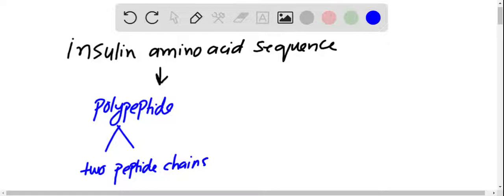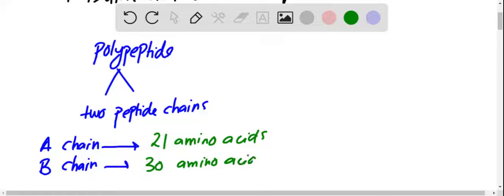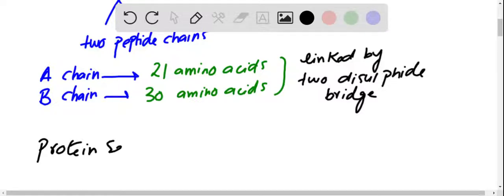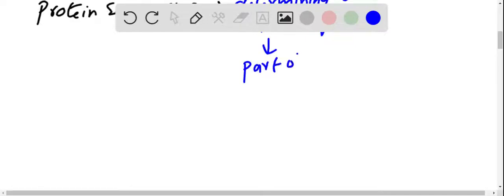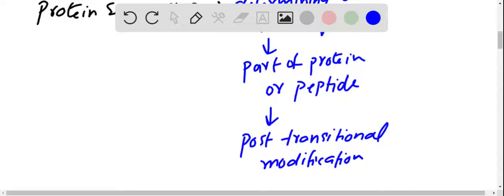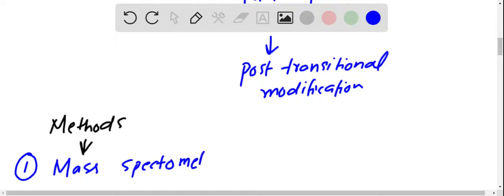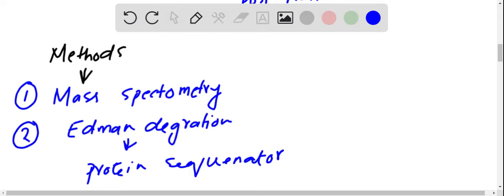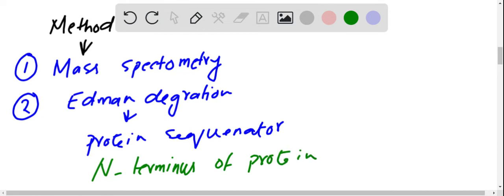Proteins are polymers whose sub components are amino acids connected by peptide bonds The carboxyli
Proteins are polymers whose sub-components are amino acids connected by peptide bonds. The carboxylic acid carbon,
of one amino acid can form a bond with the amine,
of another amino acid. In the formation of this peptide bond, the amine replaces the OH to form
. The other product of this reaction is water,
. Amino acids can be synthesized in the laboratory from simpler molecules of ammonia
water
, methane
and hydrogen
if energy is provided by processes that simulate lightning strikes or volcanic eruptions (Miller, Science,
Johnson et al, Science,
A. The synthesis of amino acids in solutions under laboratory conditions consistent with early Earth was a
step toward an explanation of how life began. Pose a question that should have been asked but was not until
Parker et al, Angewandte Chemie,
when these solutions that had been stored in a refrigerator were analyzed. The diversity and complexity of life begins in the variety of sequences of the 20 common amino acids. B. Apply mathematical reasoning to explain the source of
biocomplexity by calculating the possible variations in a polymer composed of just three amino acids. Polarity in a bond between atoms occurs when electrons are distributed unequally. Polarity in a molecule also is caused by charge asymmetry. Life on Earth has evolved within a framework of water,
, one of the most polar molecules. The polarities of the amino acids that compose a protein determine the properties of the polymer. The electric polarity of an amino acid in an aqueous solution depends on the
of the solution. Here are three forms of the general structure of an amino acid. C. Qualitatively predict the relationship between solution
and the form of the amino acid for three solutions of
and
The properties of proteins are determined by interactions among the amino acids in the peptide-bonded chain. The protein subcomponents, especially amino R (variable) groups, can interact with very strong charge-charge forces, with attractive forces between groups of atoms with opposite polarities and with repulsive forces between groups of atoms with the same or no polarity. Attractive polar forces often arise between molecules through interactions between oxygen and hydrogen atoms or between nitrogen and hydrogen atoms. D. Consider particular orientations of pairs of three different amino acids. Predict the relative strength of attractive interaction of all pairs; rank them and provide your reasoning. In an amino acid, the atoms attached to the
carbon are Interactions between
groups of a polypeptide give three-dimensional structure to the one-dimensional, linear sequence of amino acids in a polypeptide. E. Construct an explanation for the effect of R-group
interactions on the properties of a polymer with drawings showing molecular orientations with stronger and weaker polar forces between
groups on asparagine and threonine and between asparagine and alanine.